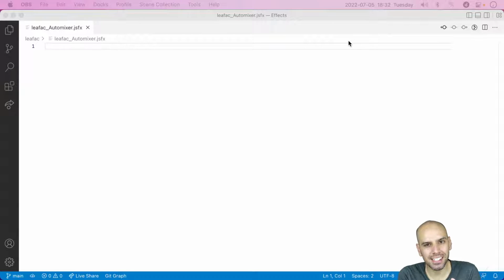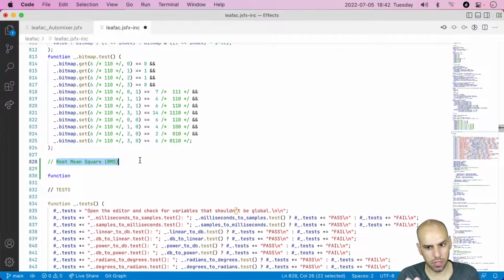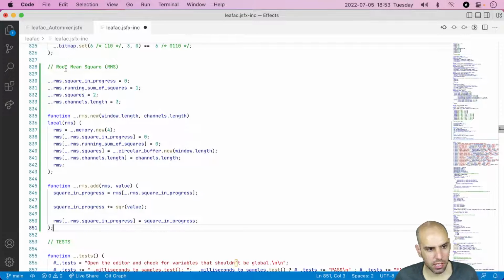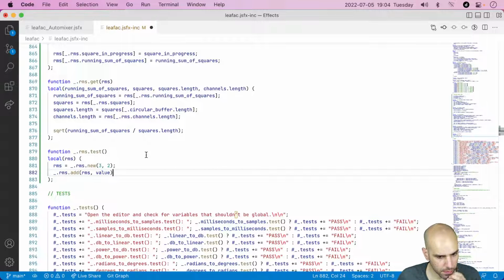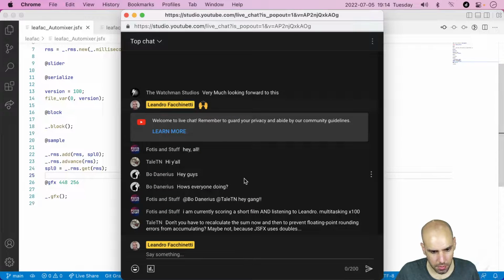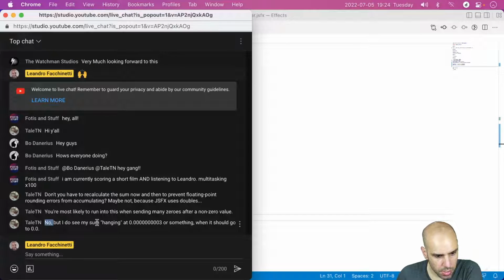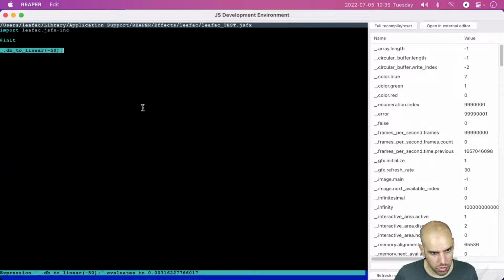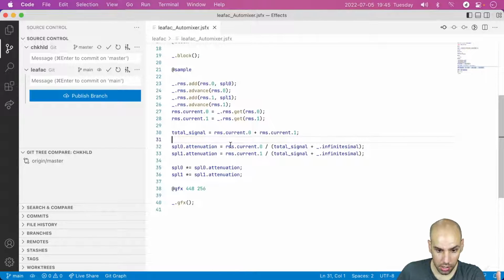The Start of Automixer 2.0 · REAPER Real-Time Audio Effects (JSFX)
We implemented the notion of RMS for multiple channels.

We implemented the basic Automixer algorithm.